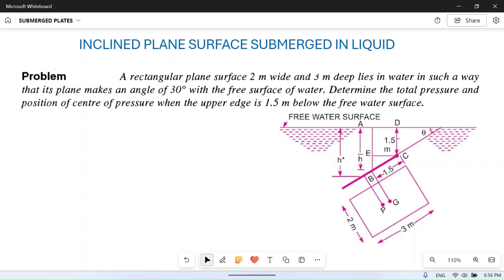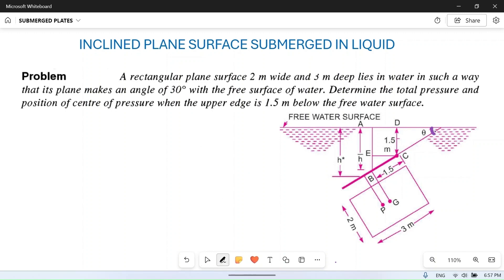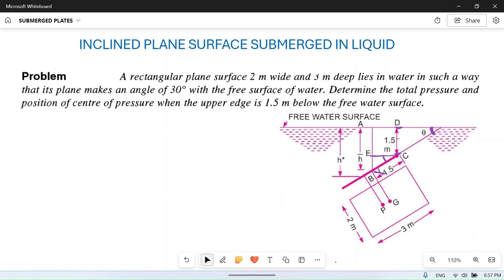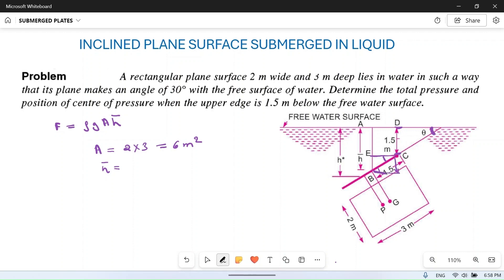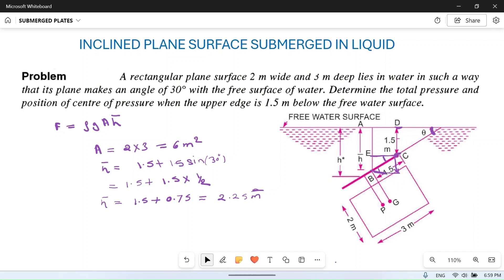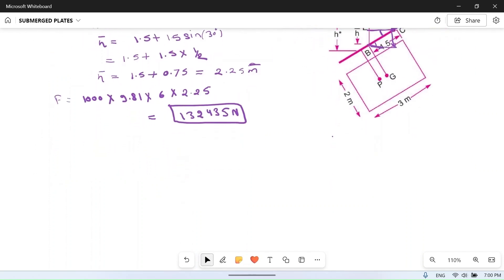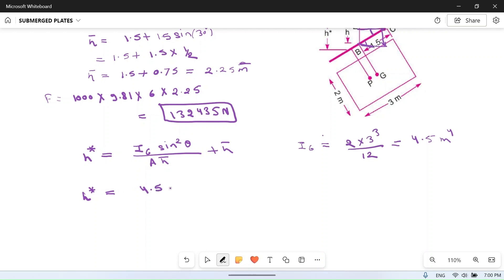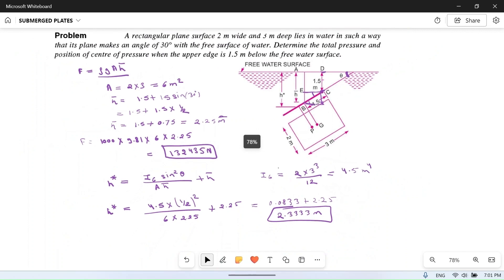Hydrostatic forces on submerged Surfaces: 11: Force and center of pressure on inclined plate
In this video we will try to find total pressure or force and center of pressure on inclined plate